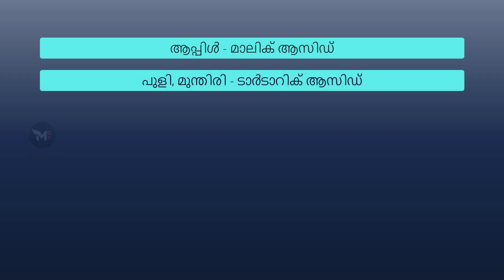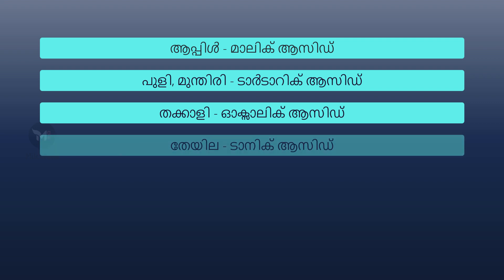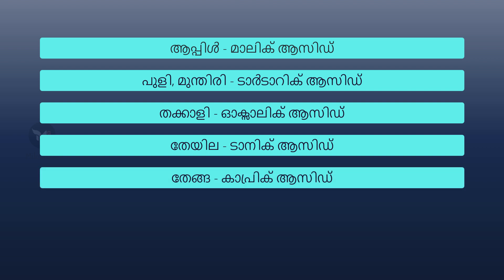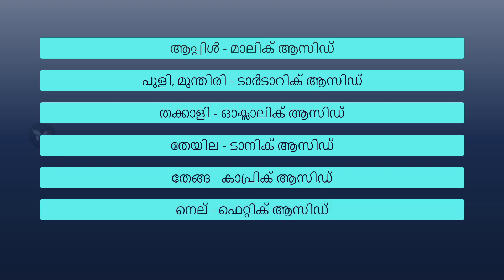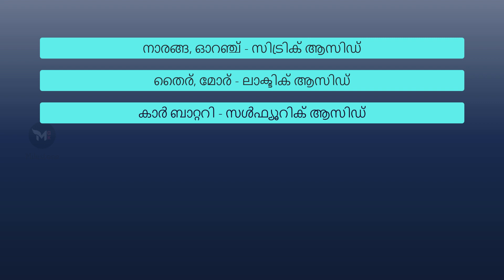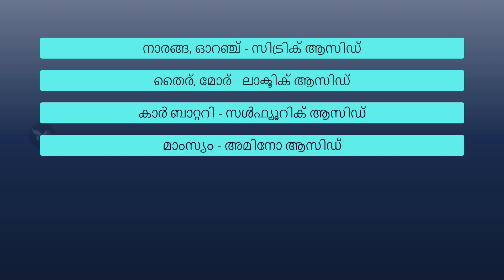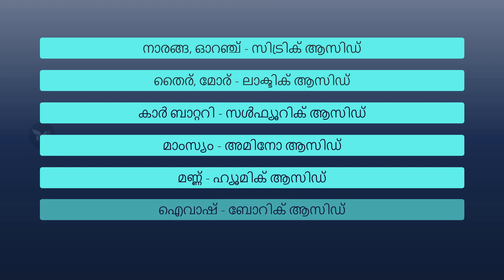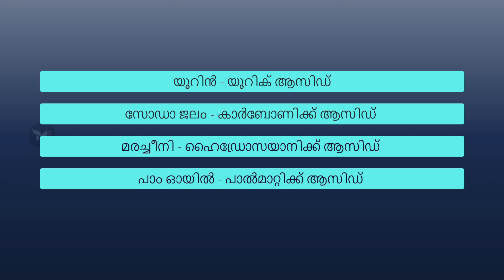Acids പദാർത്ഥങ്ങളിൽ അടങ്ങിയിട്ടുള്ള ആസിഡുകൾ | PSC GK Malayalam Important Topic